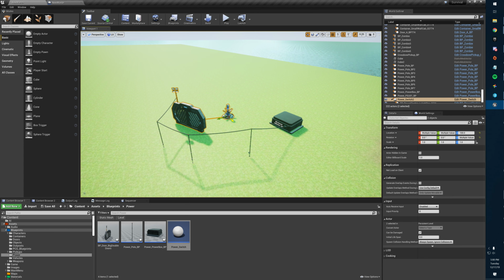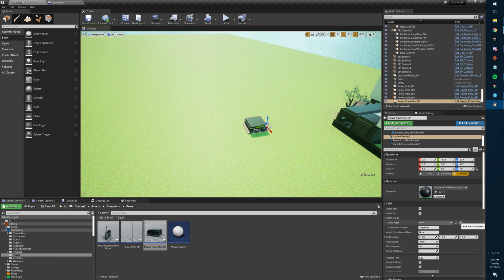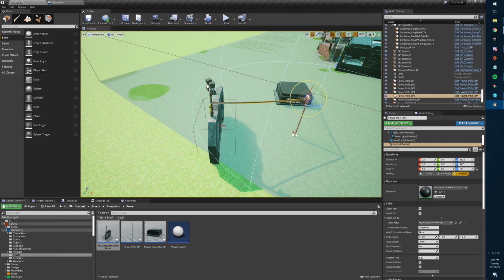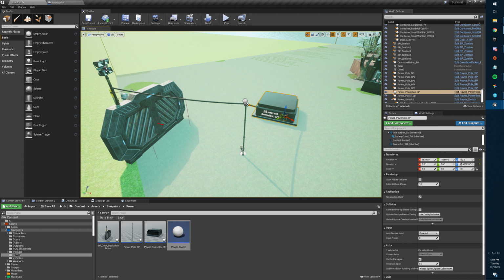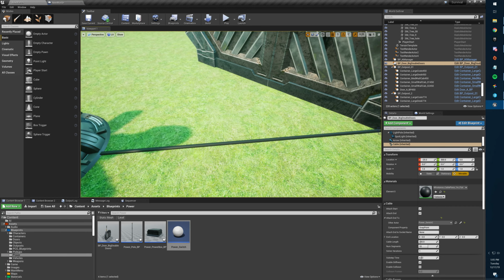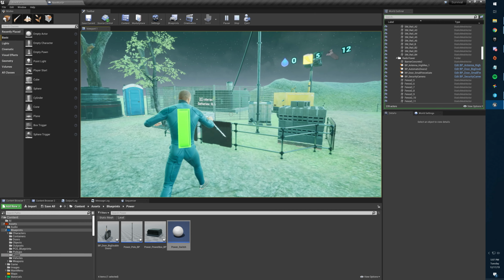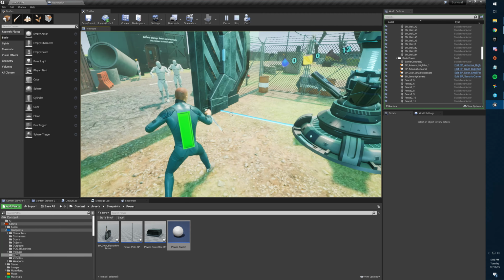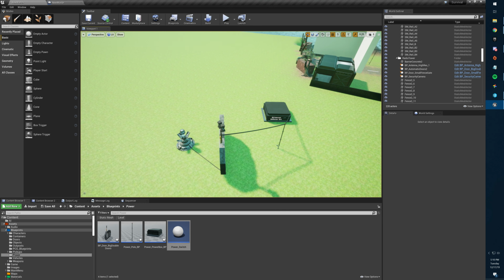Power System Demo in Unreal Engine 4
I wanted to make a system using the cables component that come with Unreal. It needed to be easy to build a power grid for a much larger city and I didn't want to mess with blueprints for each placed object for it to work.
It allows the player to fix the poles out of order, and will only give a success when the original power source is turned on and all poles have been fixed/repaired.